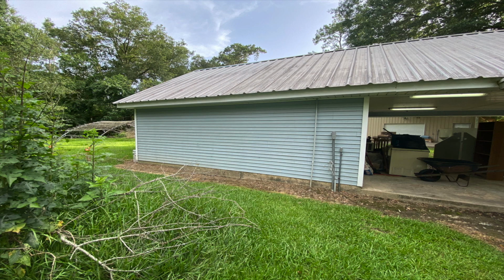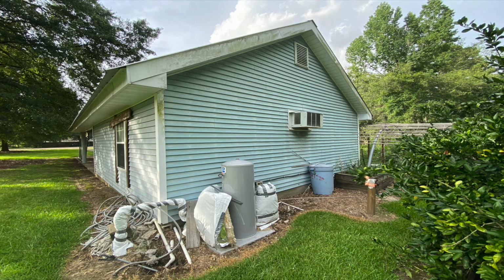CUSTOMERS WATER ALMOST BROKE MY PRESSURE WASHER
BALL VALVE
X JET
Current Pressure Washer
Current Surface Cleaner
Beginner Pressure Washer
Pressure Washer Hose
Garden Hose
Wand Tips
Surface Cleaner
CURRENT SURFACE CLEANER

Current Pressure Washer
Current Surface Cleaner
Beginner Pressure Washer
Pressure Washer Hose
Garden Hose
Wand Tips
Surface Cleaner
CURRENT SURFACE CLEANER